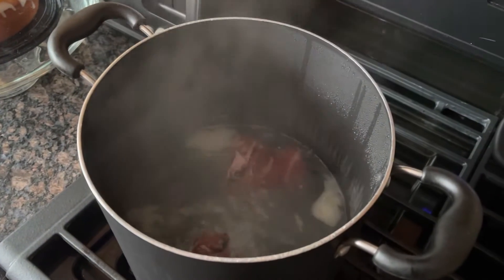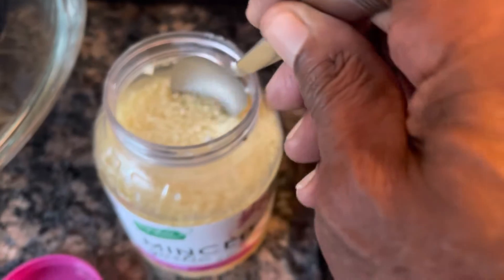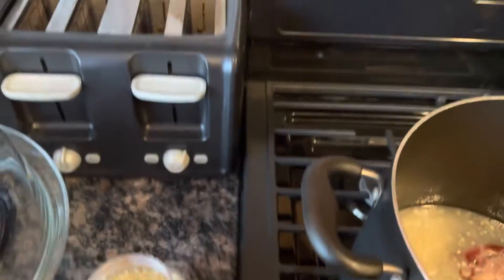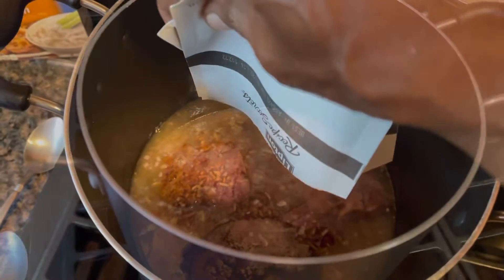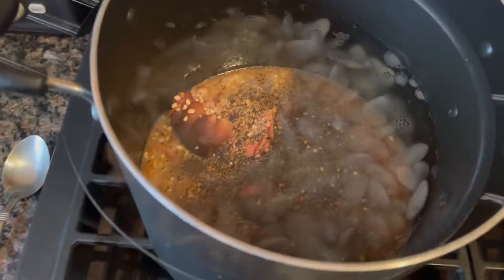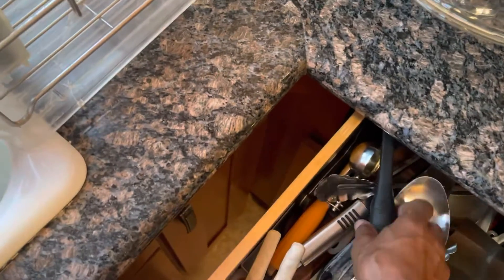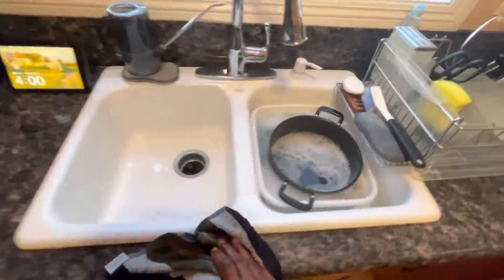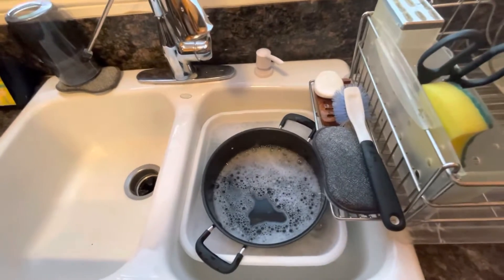Making Butter Beans & Ham Hocks 😎